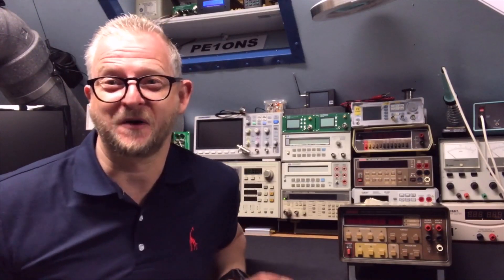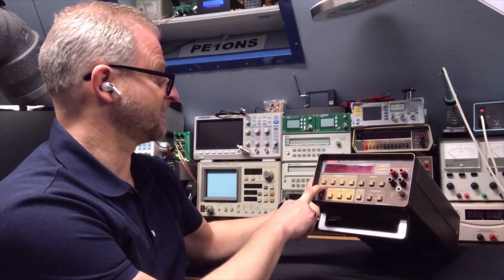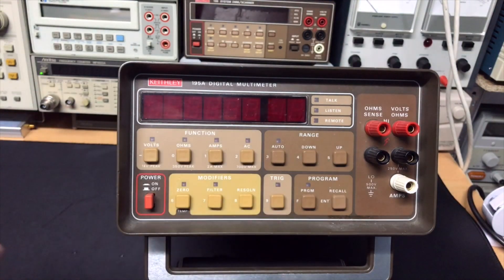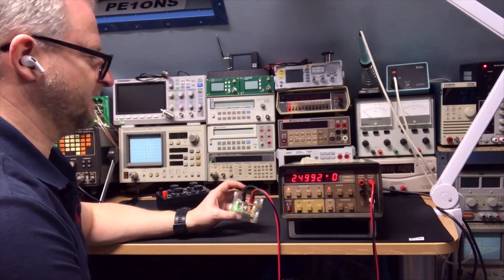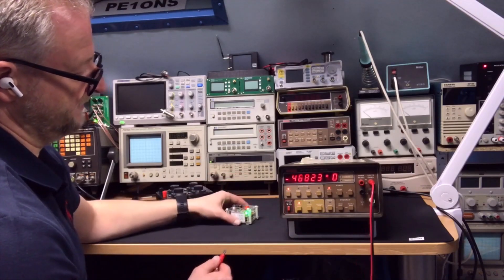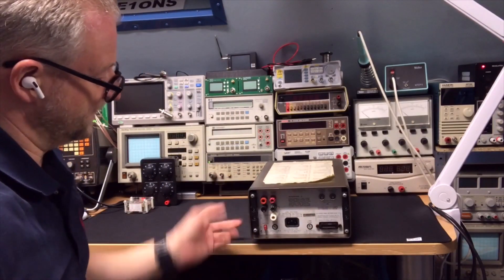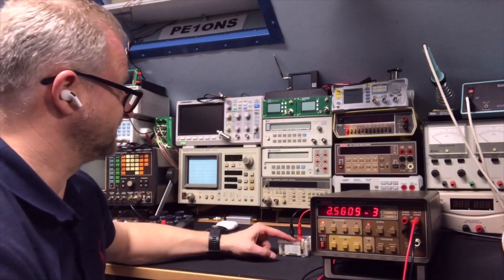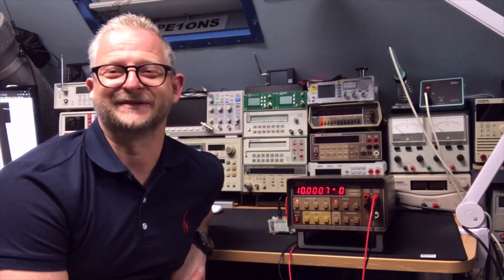#100 Keithley 195A DMM Restore Calibration Teardown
Keithley 195A DMM Restore Calibration Teardown